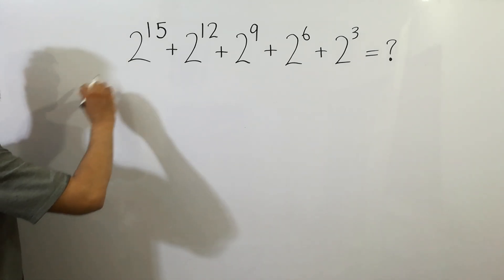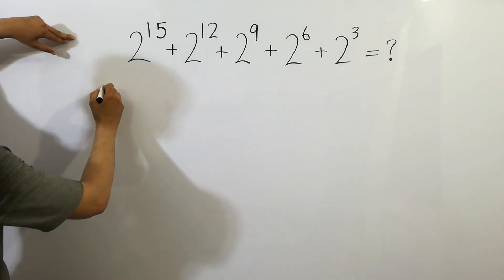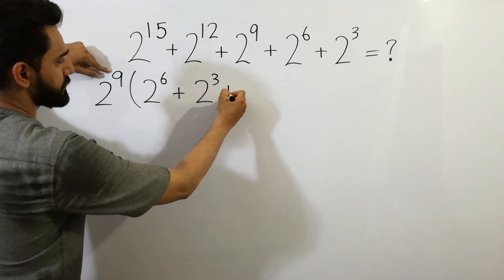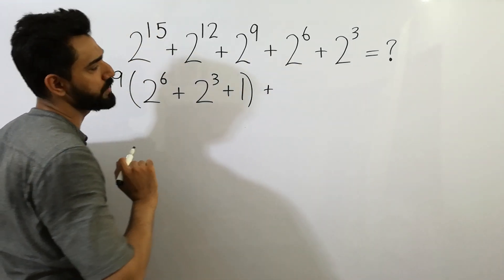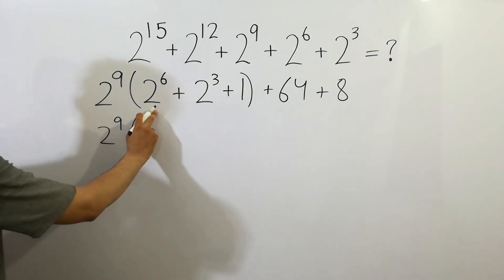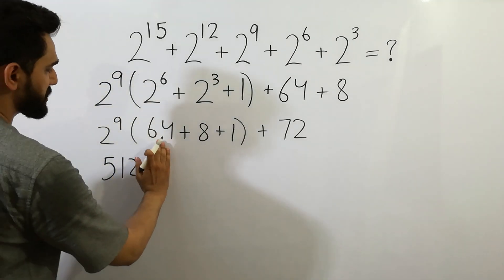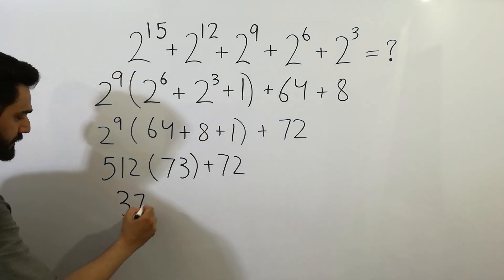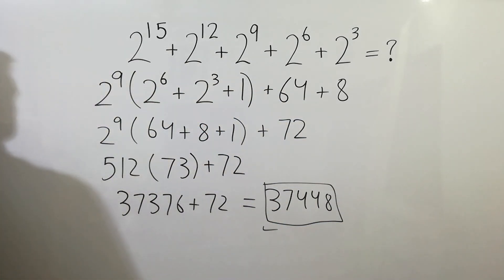A nice math olympiad exponential problem | Olympiad mathematics